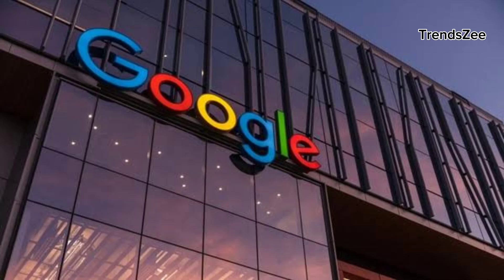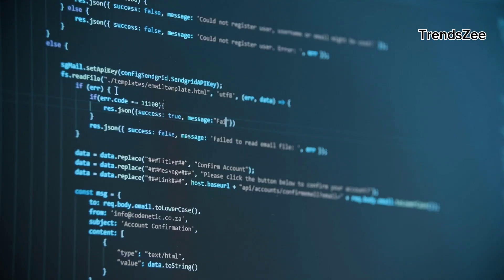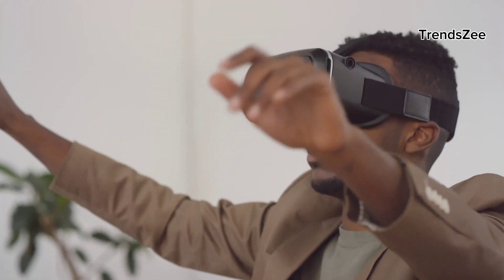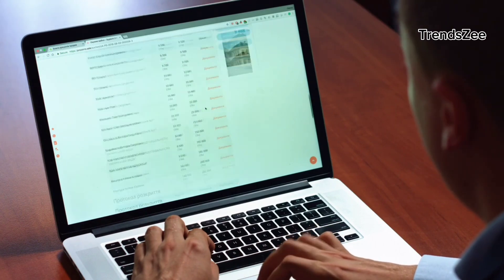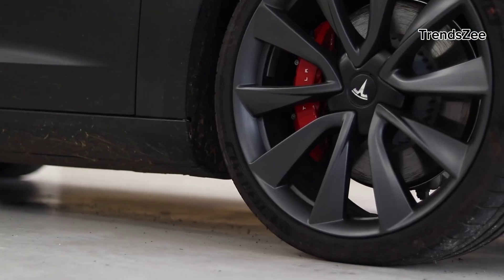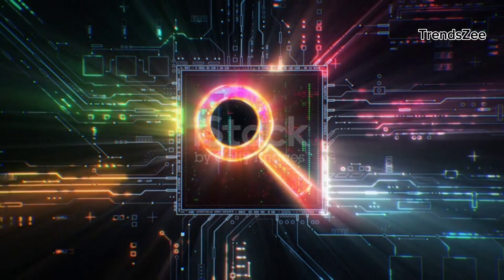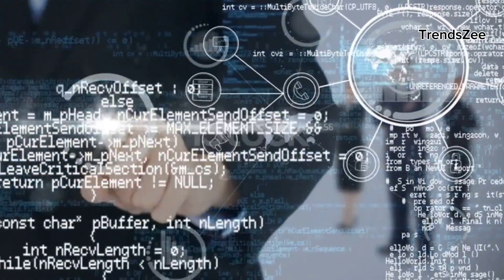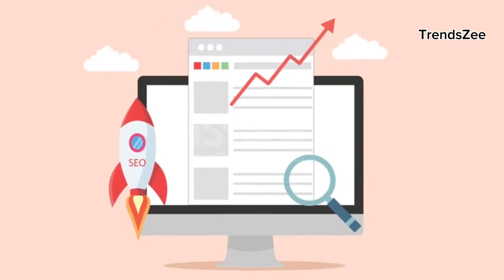Elon Musk: Can xAI Destroy Google Search & Apple’s iPhone? Musk’s Bold Plan Explained!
Elon Musk is on a mission to challenge Big Tech like never before. With his new company, xAI, he aims to take on Google’s search dominance and Apple’s smartphone empire. But can xAI truly replace these trillion-dollar tech giants?

In this video, we dive deep into:
✅ What is xAI, and how does it work?
✅ Musk’s plan to replace Google Search with an AI-powered search engine
✅ Could the xPhone be a real challenge to Apple’s iPhone?
✅ How xAI integrates with X (formerly Twitter) to create a new digital ecosystem
✅ Will Musk’s vision reshape the future of AI, search, and smartphones?

Google and Apple have dominated the tech world for decades, but Elon Musk is no stranger to disruption. Could xAI be the next big revolution? Watch till the end to find out!

💬 Do you think xAI can take down Google and Apple?